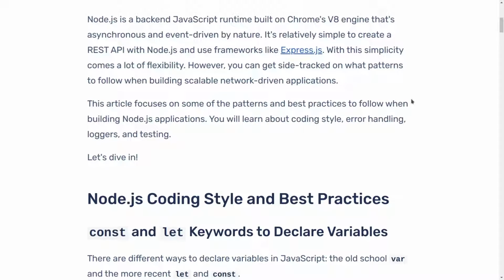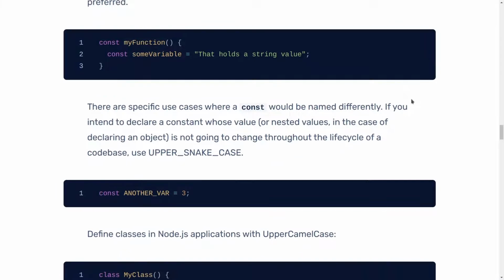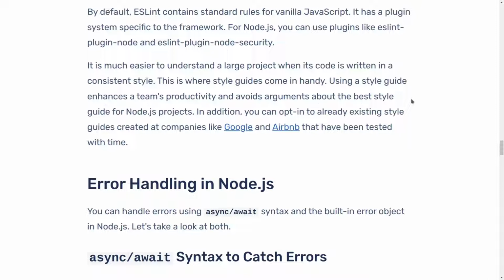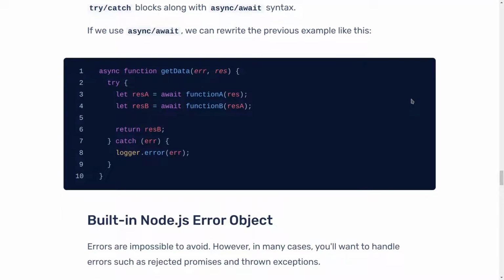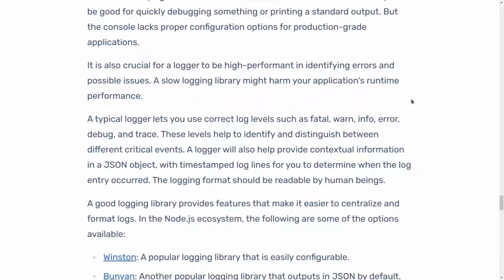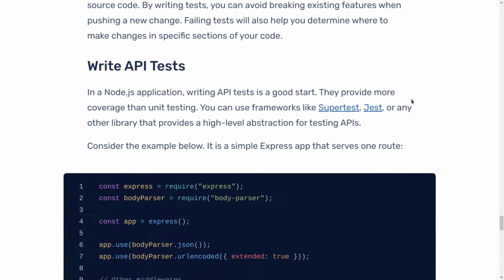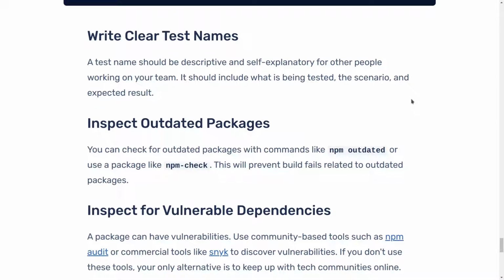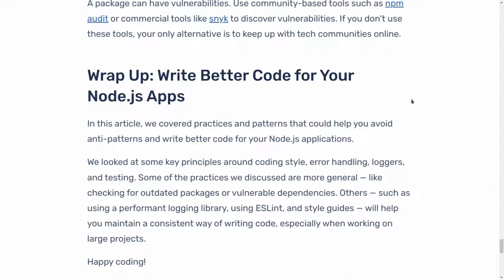Node.js Best practices (Patterns and Anti-patterns)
This video include my reading article about node.js best ptractices not all of the article but very inportant parts.